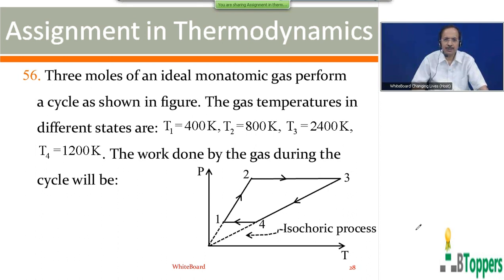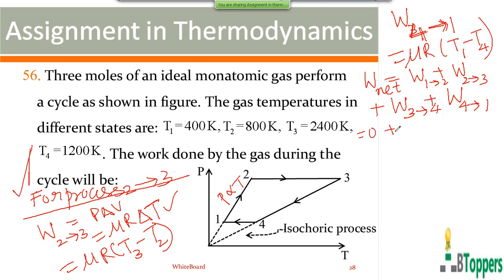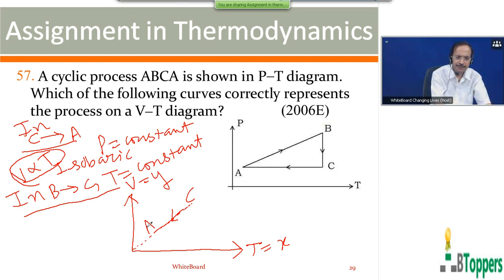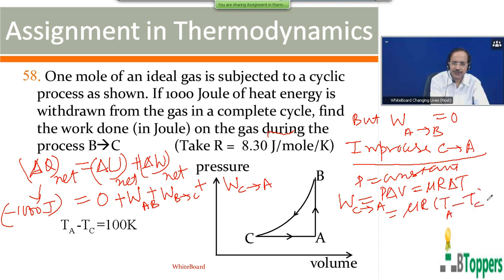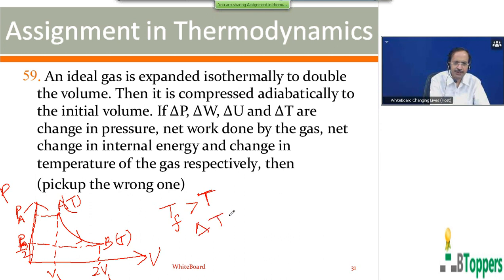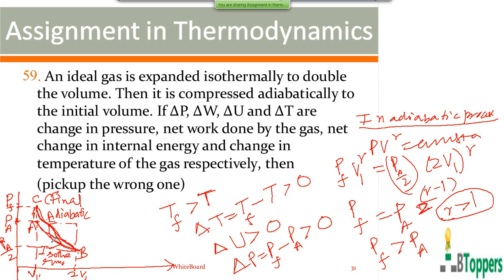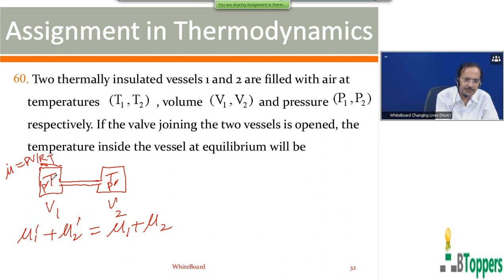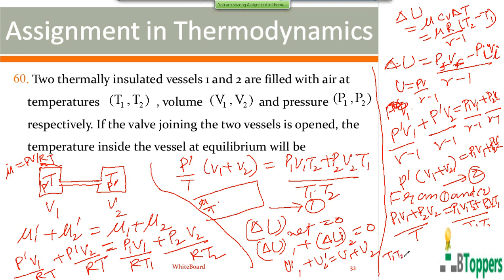THERMODYNAMICS 17 (NEET/IIT-JEE/EAMCET)